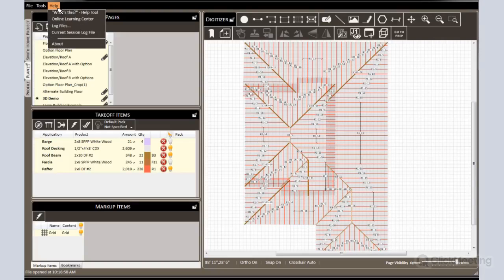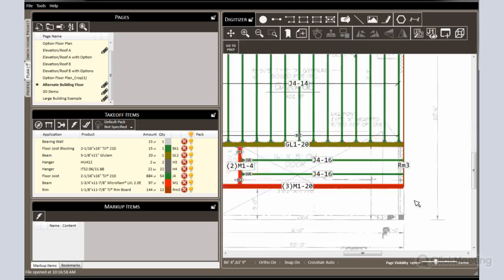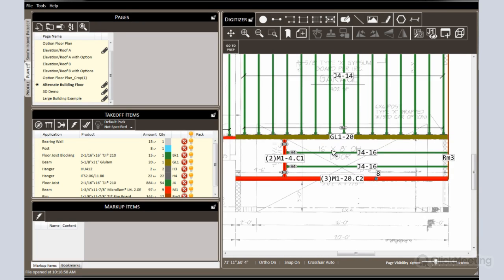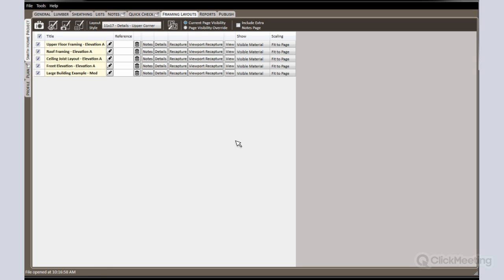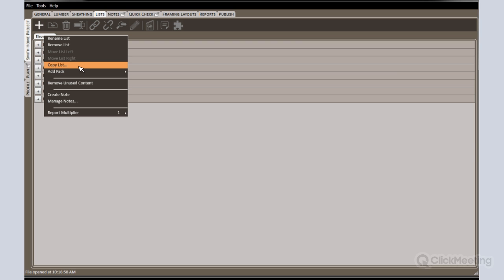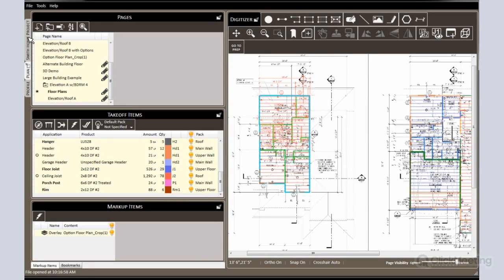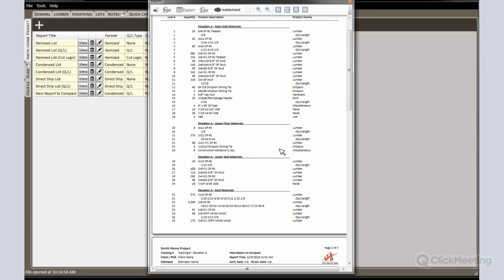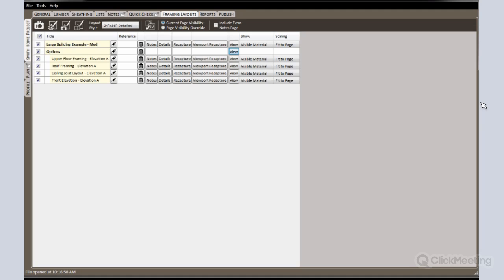Estima 4 11 12 webinar